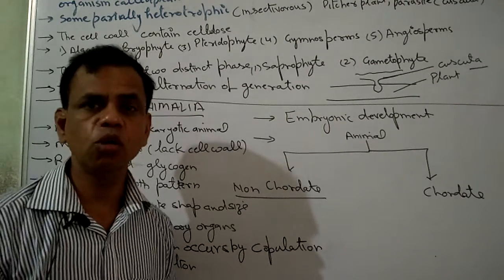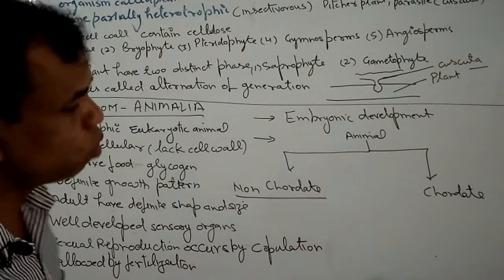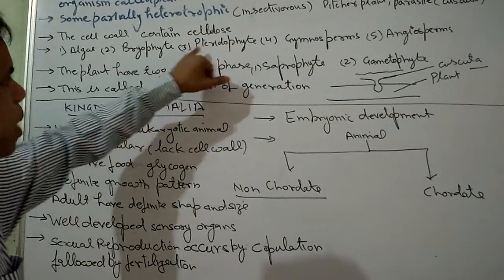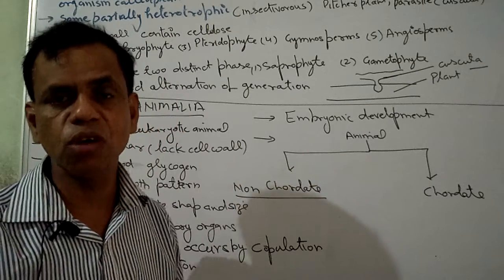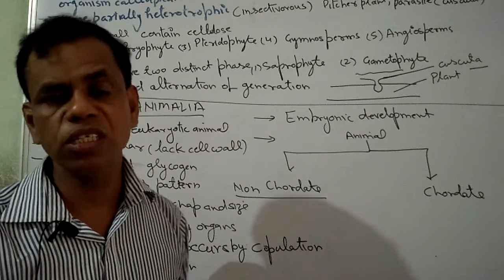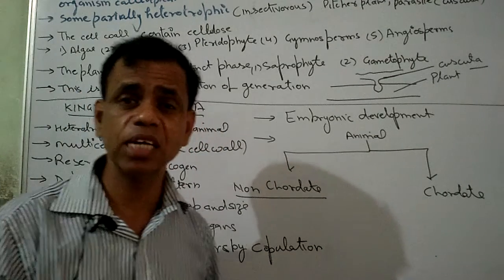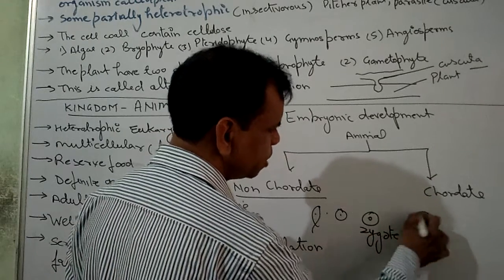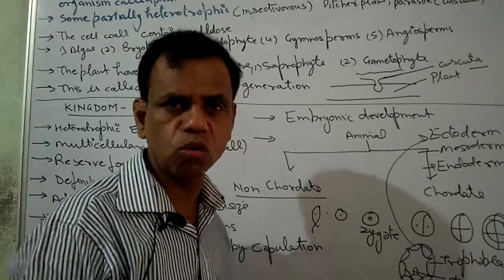11 Biology ch Biological classification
Kingdom plantae